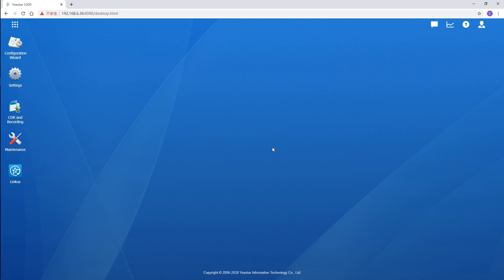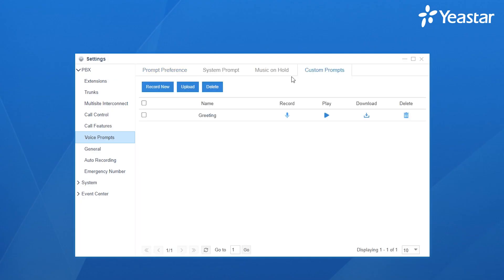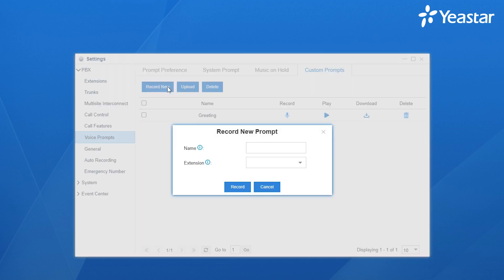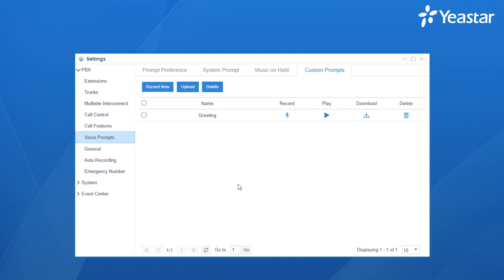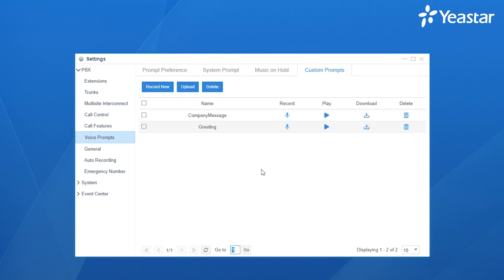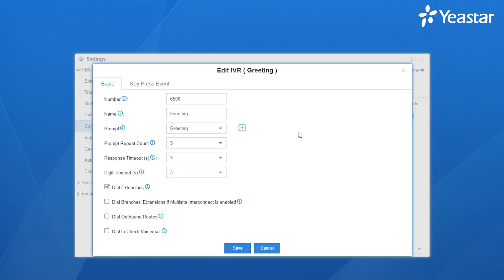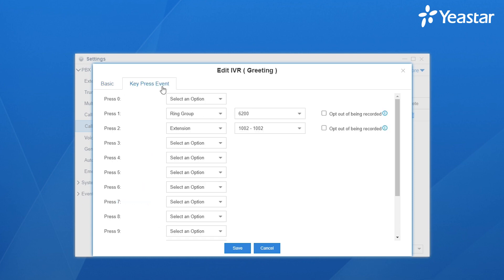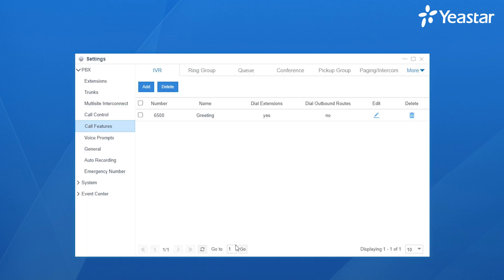How to Configure IVR System to Notify Your Customers of the Business Working-from-Home Messages?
You are working from home, but your business is still working in the office. Customers will still call your company line to locate you. How to deliver important messages to them in the first hand? IVR (Interactive Voice Redirection) is an efficient way to help.

How to apply a new prompt in Yeastar PBX system? There are two methods available - uploading the custom prompt to the system or using an office phone to record a new prompt directly. Detailed and simple configuration is in the video. 👆